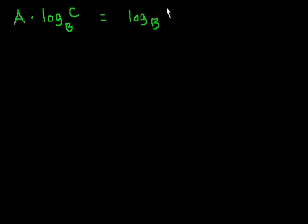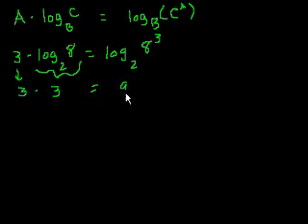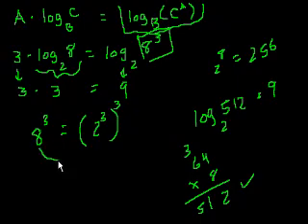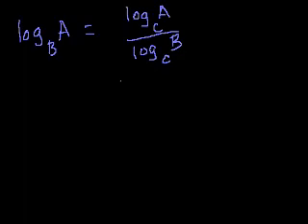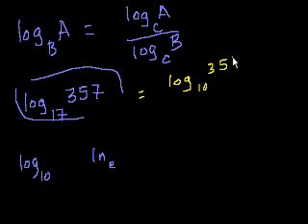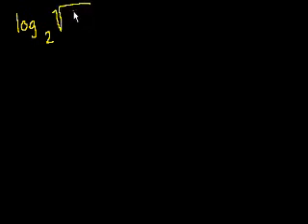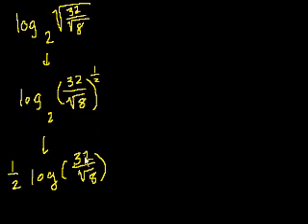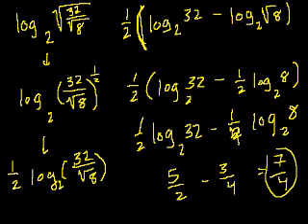Introduction to logarithm properties (part 2) | Logarithms | Algebra II | Khan Academy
Second part of the introduction to logarithm properties.